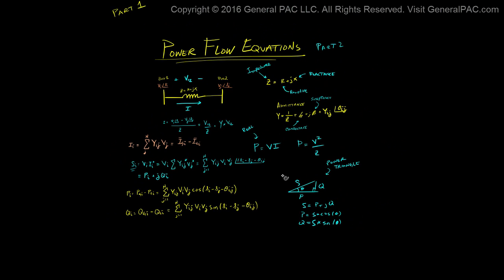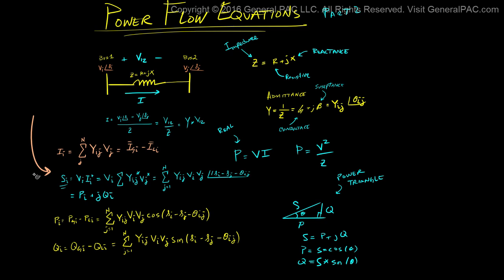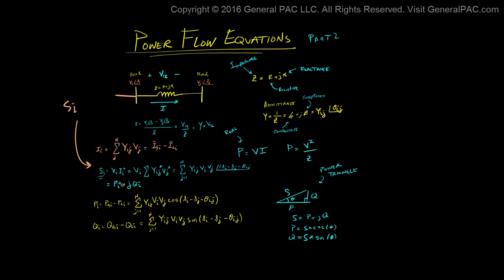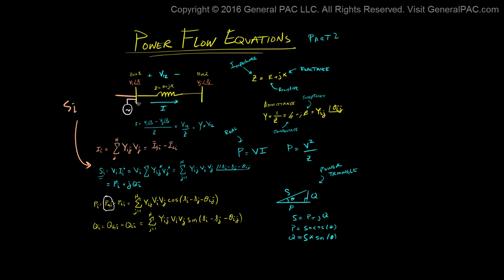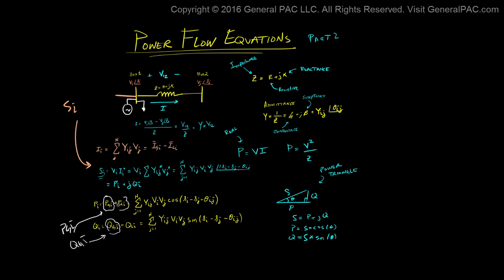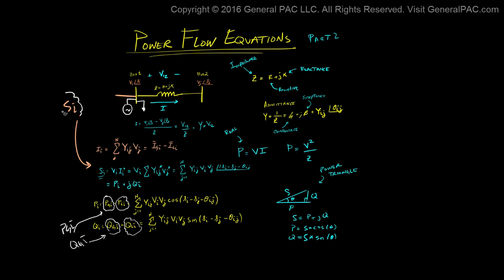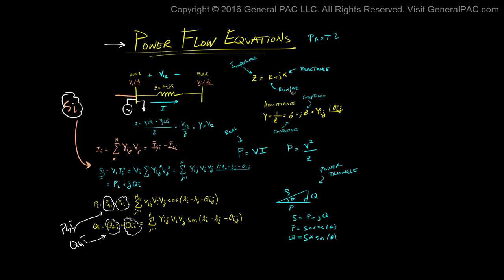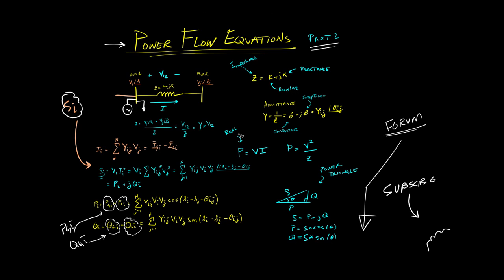Power Flow Equations Part 3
In this video tutorial, we will review the most common power flow equations from an intuitive perspective.

Load flow studies are one of the most important aspects of power system planning and operation. Find out why these studies are important to understand the expected performance of an electrical system.